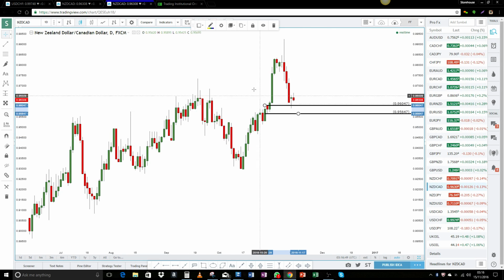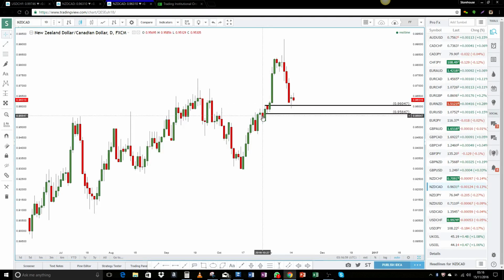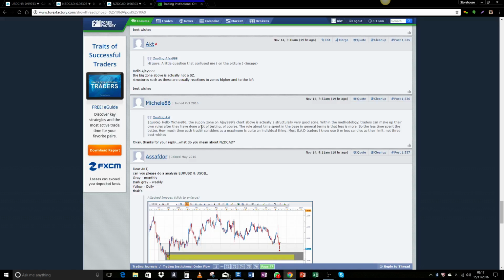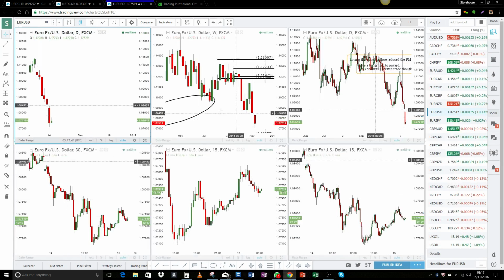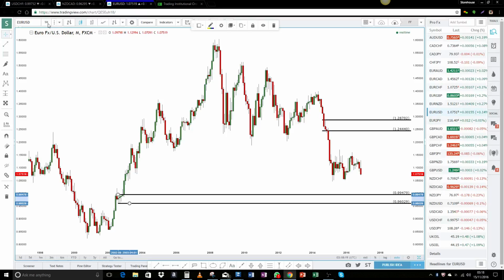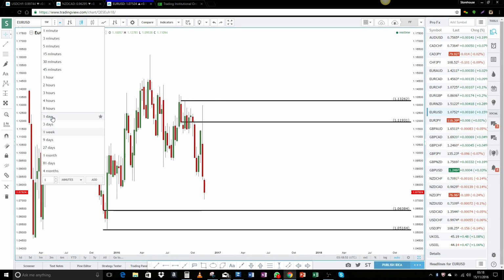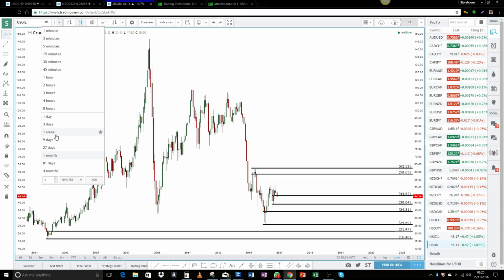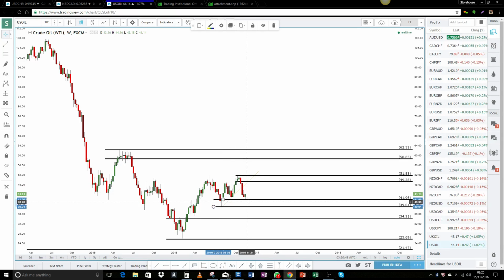Top down analysis